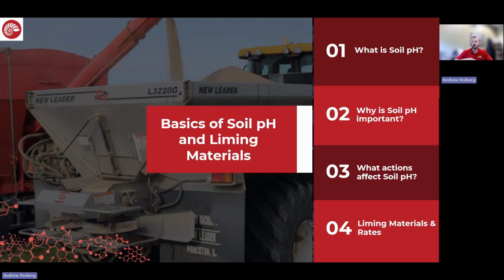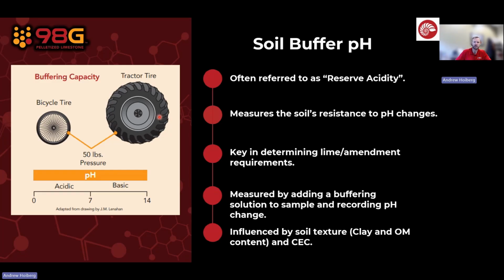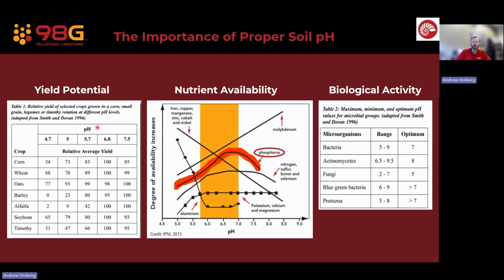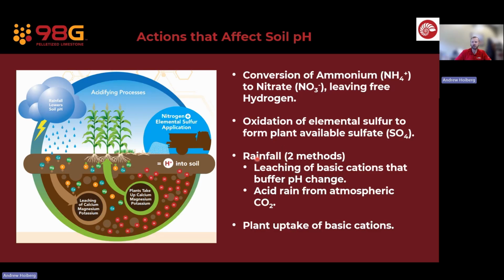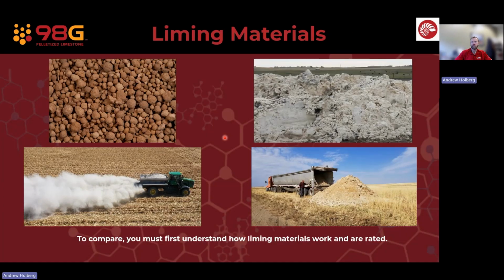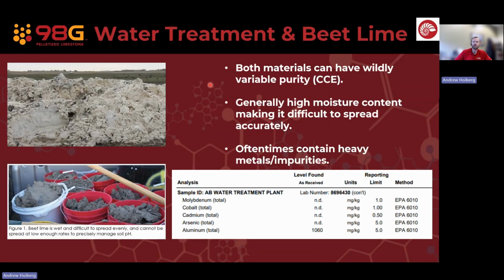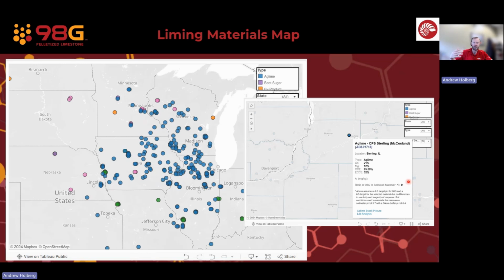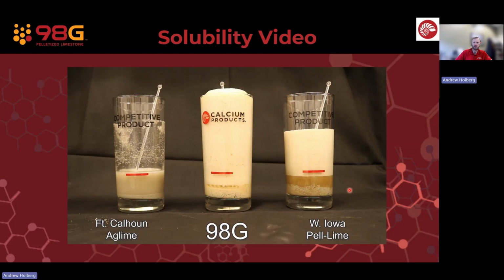Basics of Soil pH & Liming Materials - Summer 2025 Webinar Series Part 1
Understanding soil pH is fundamental to optimizing crop performance and nutrient availability. This webinar, "Basics of Soil pH and Liming Materials," provides a clear introduction to how soil pH influences plant health and how various liming materials can be used to correct soil acidity. We'll explore the role of hydrogen ions in soil chemistry, the difference between active and reserve acidity, and the function of materials like ag lime and pelletized lime. Attendees will also learn how to interpret soil test results, determine appropriate application rates, and make informed choices for improving soil conditions and maximizing return on fertilizer investments.